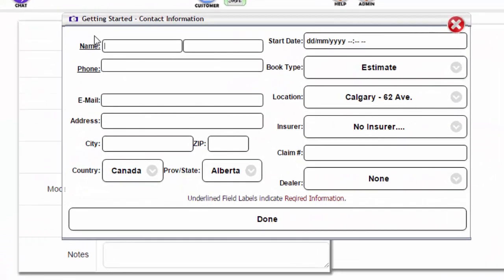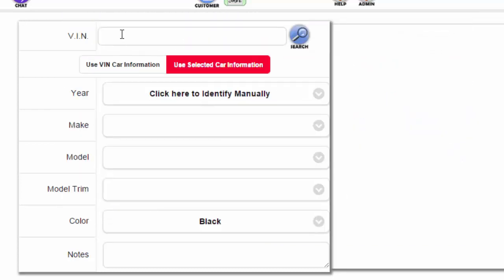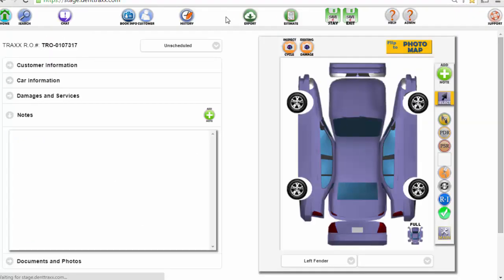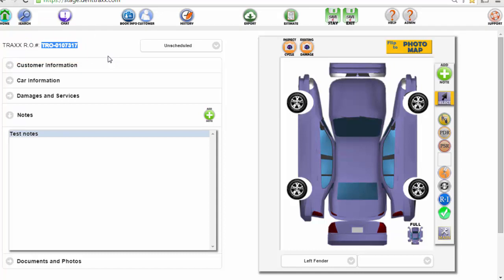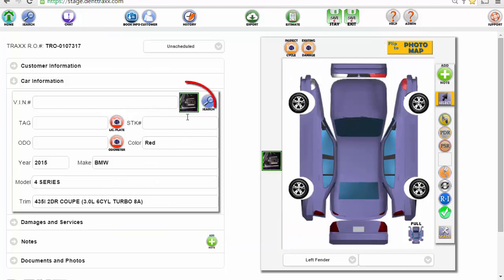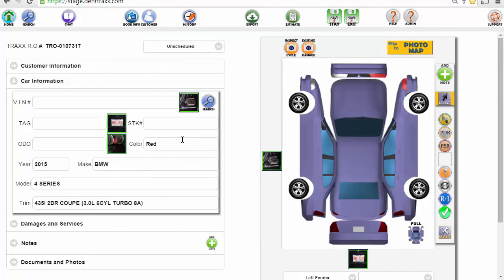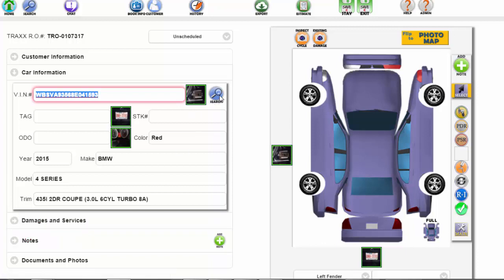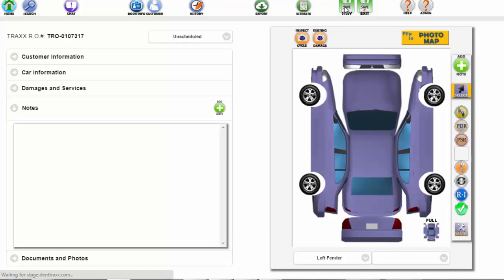Create a New DENT Traxx Repair Order from a computer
Showcasing the steps to create a new DENT Traxx Repair Order for Estimation, and a quick tour of some of the functionality as it relates to the images, and how to use them to update the database. This video was created using a Windows computer rather than a tablet or phone.